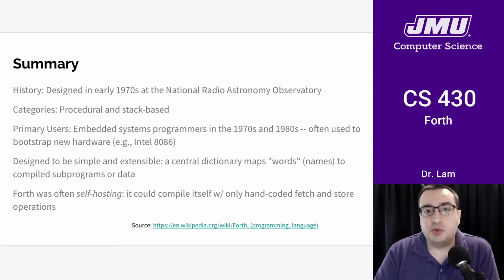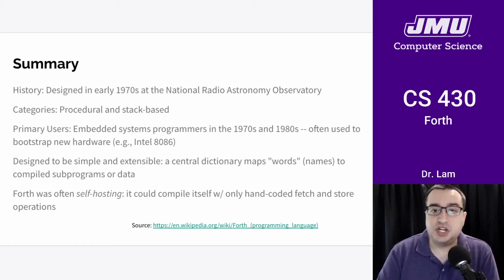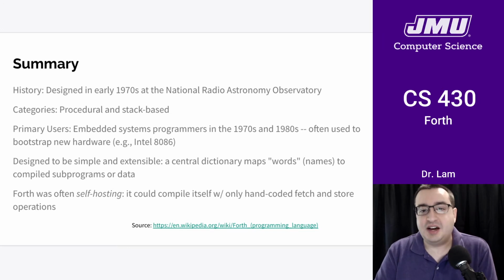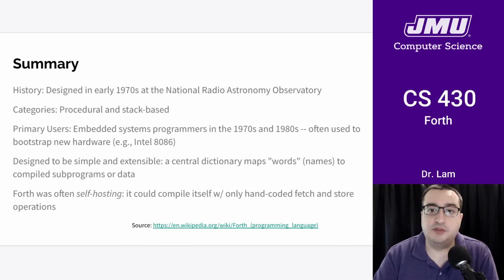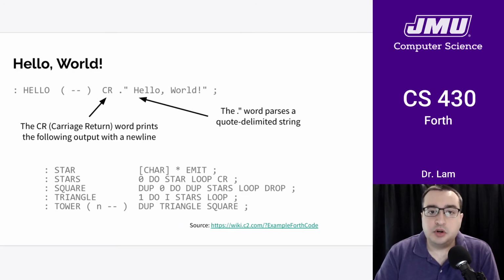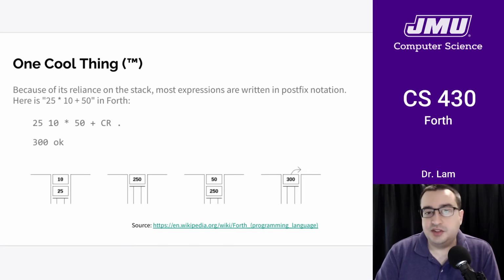CS430 Final Presentation Demo